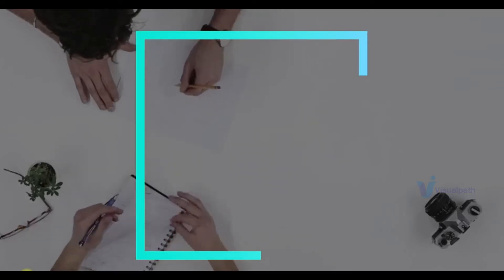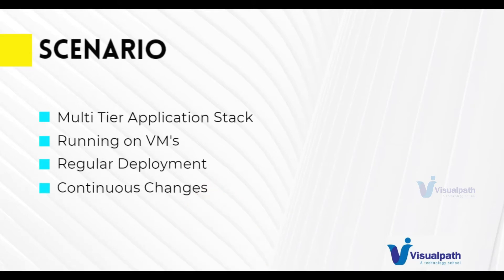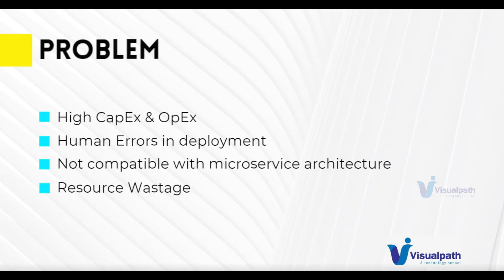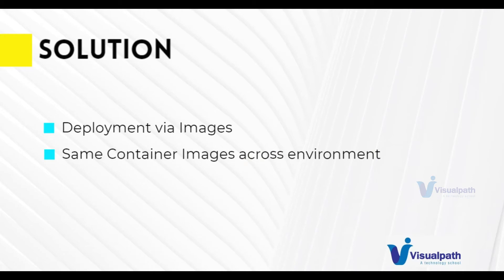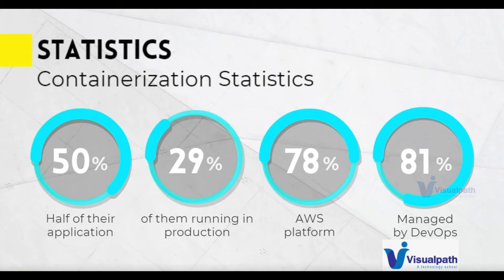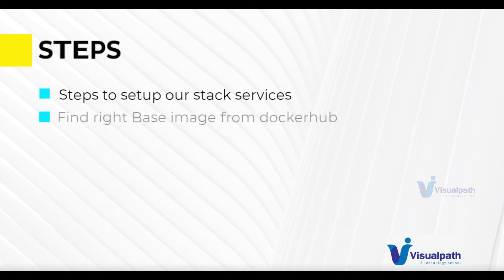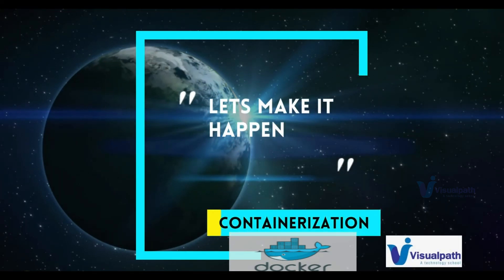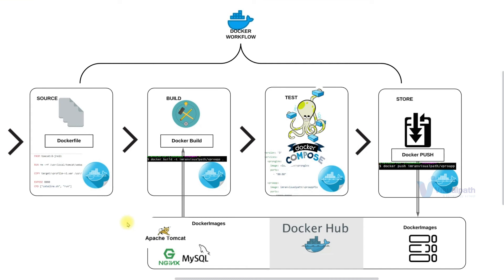DevOps Real-time Project 14 - Containerization of Java project - Introduction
In this project will discuss Introduction to Containerization of Java project.